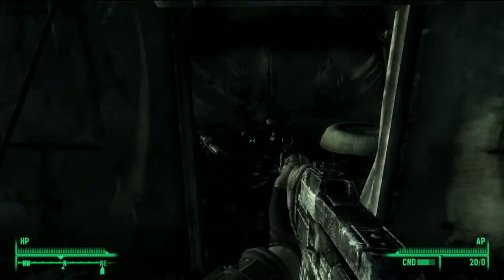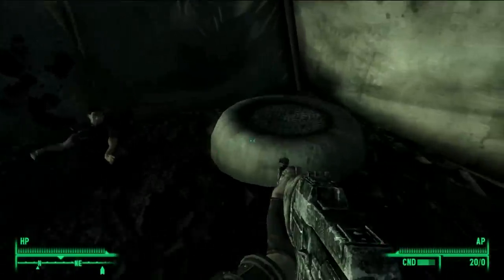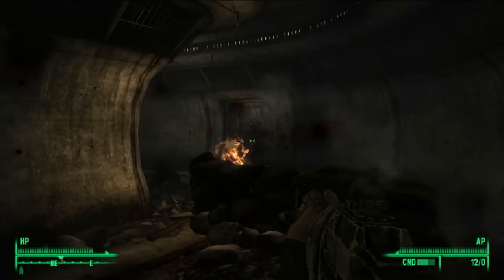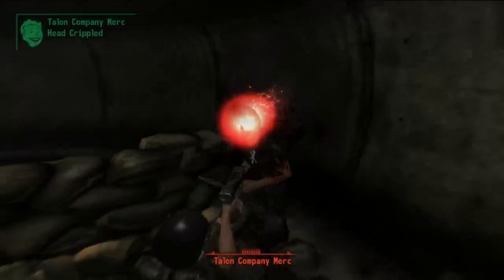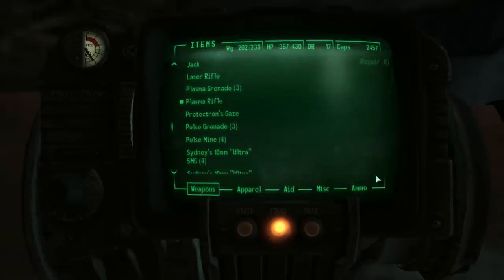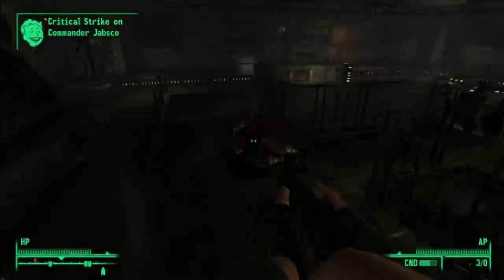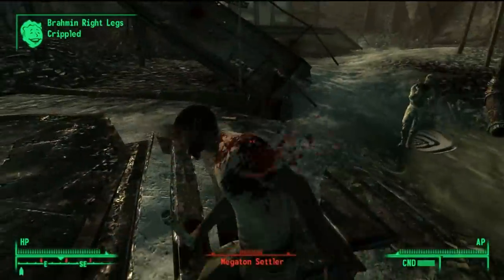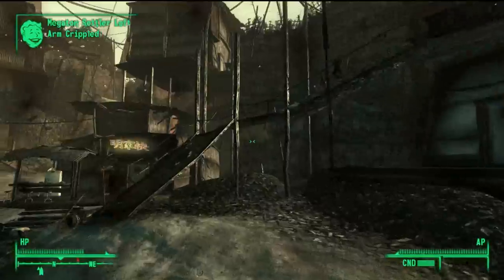Fallout 3: Unique Weapons - Occam's Razor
Today we check out the unique philosophy.. I mean unique weapon.. Occam's Razor, in Fallout 3!